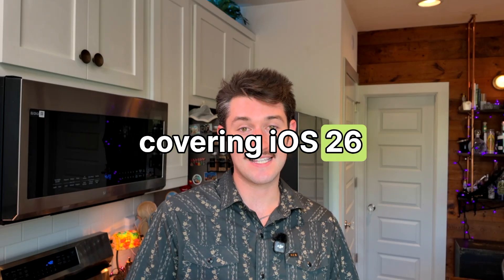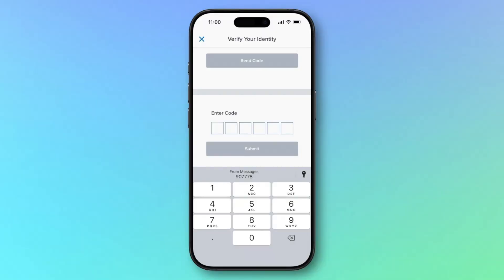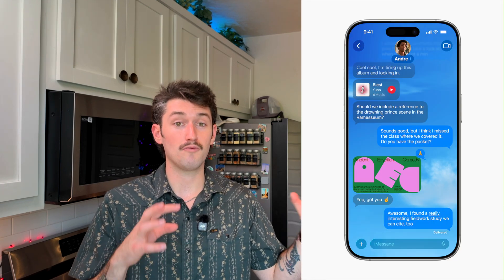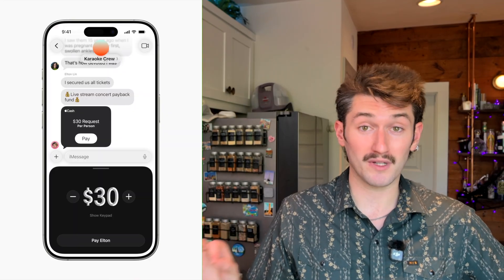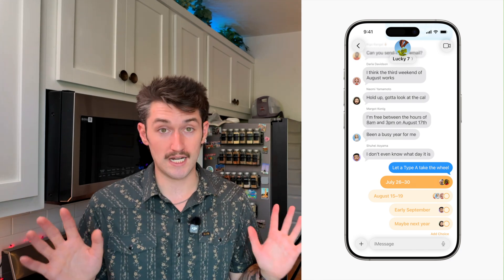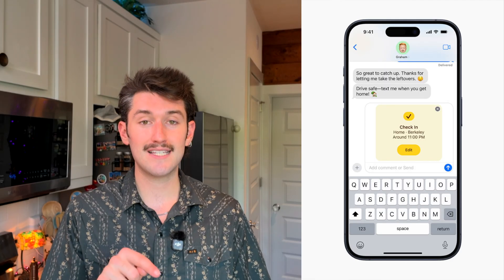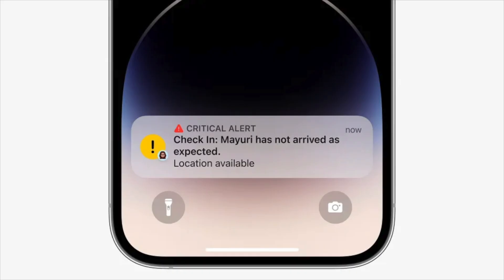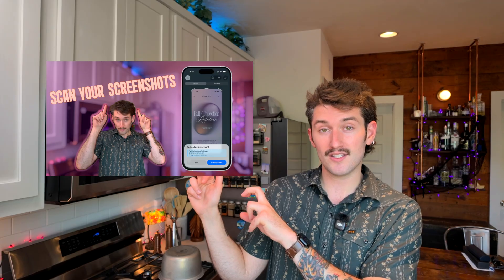iOS 26: iMessage & Group Chats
iMessage has been incredibly easy to use while also being too limited. In iOS 26 this year, that is changing. Group chats get a lot more powerful and the ability to customize each chat with a custom background makes the entire experience a lot more fun. In this video, I walk you through the high-level changes to the messaging experience and the reasons why Apple is making iMessage even harder to leave.